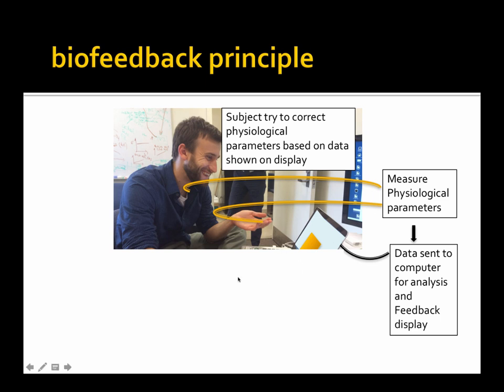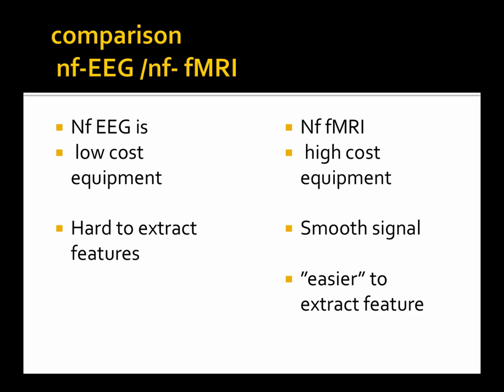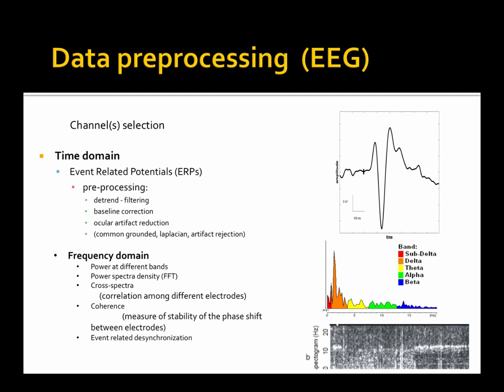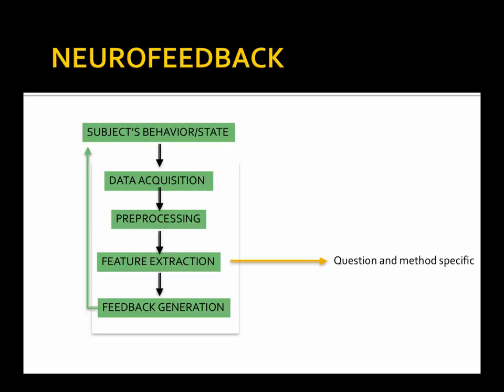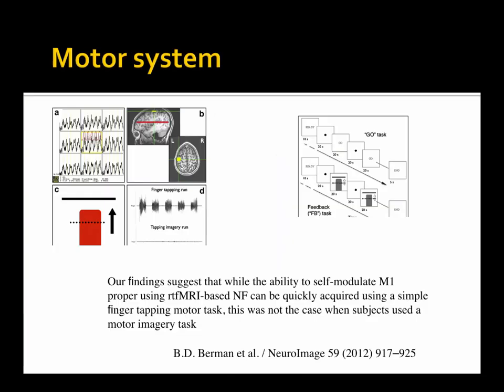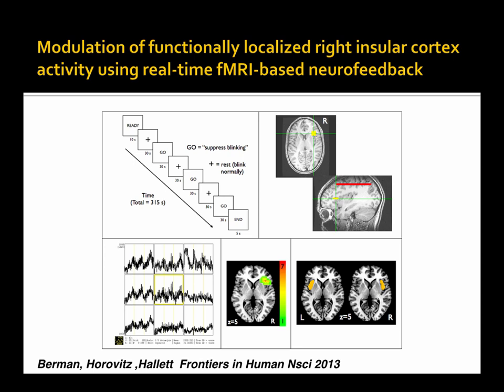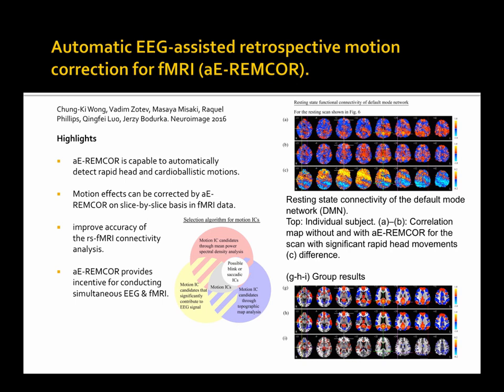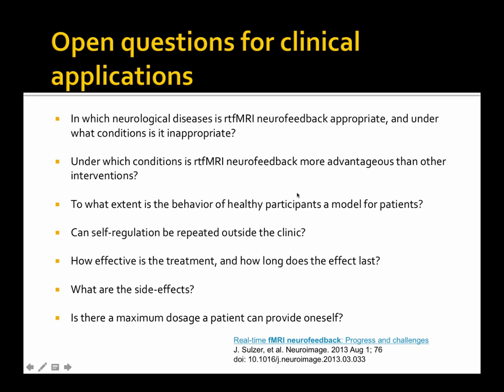fMRI Course 2017: EEG/fMRI and Neurofeedback by Silvina Horovitz